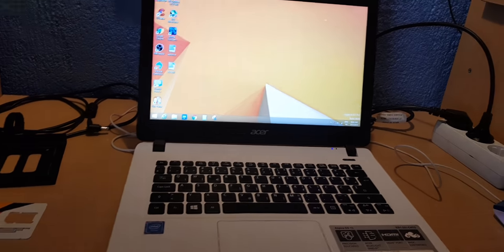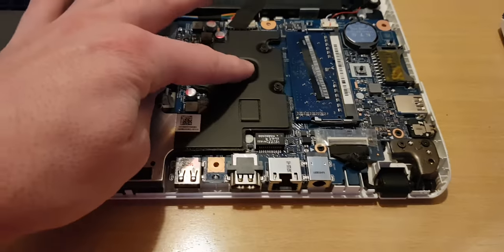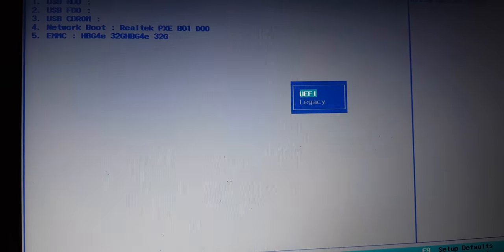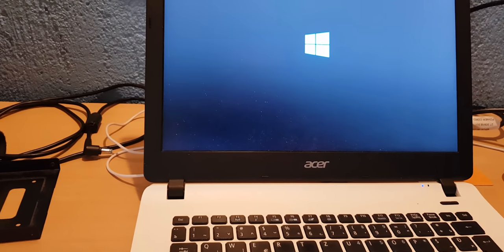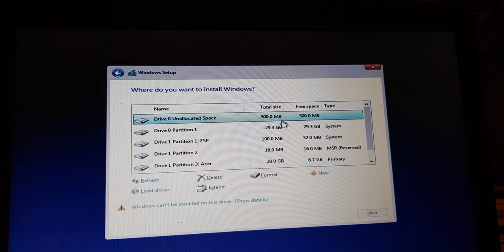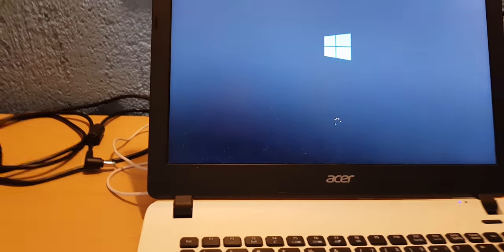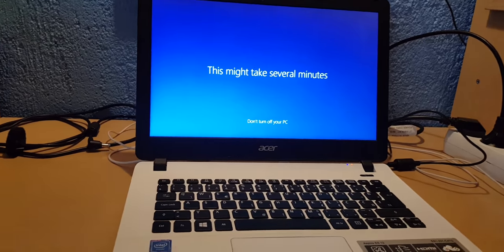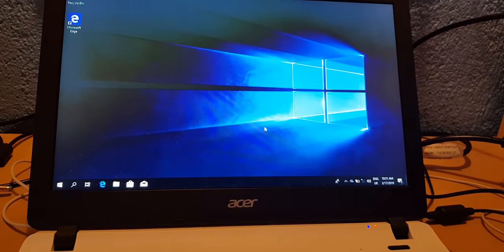How to upgrade 32 GB EMMC memory to SSD or HDD | install windows 10 on EMMC memory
If you have EMMC memory on your laptop you are on right place, I'm going to show you how to upgrade to SDD or Hard Drive and install windows 10.

*NOTE*: I'm doing this video vlog style, but everything is covered, from explaining to installing windows 10.

TIMESTAMPS:
0:00 What are we doing on this video
1:55 Opening laptop back panel to show you components
3:38 Put Windows 10 installation on USB stick
3:58 Turn on the laptop and press F2 to enter BIOS
4:09 Laptop specs in BIOS
4:35 Your need to change your boot option to LEGACY (MOST IMPORTANT,IT DOESN'T WORK WITHOUT THIS) and restart laptop
5:32 Put EMMC on last place
6:09 Put USB stick in laptop and restart laptop by pressing F10 and save
6:10 to 8:00 Normal windows installation
8:01 to 11:15 Disk partitioning (Watch this part for explanation on partition)
11:16 to 12:18 Normal windows installation
12:19 It boots over EMMC first but since we don't have Windows on EMMC anymore it just says some message
12:20 Normal windows installation and just me showing drives on laptop

I hope this timestamps help you resolve your EMMC memory problem, Thanks.